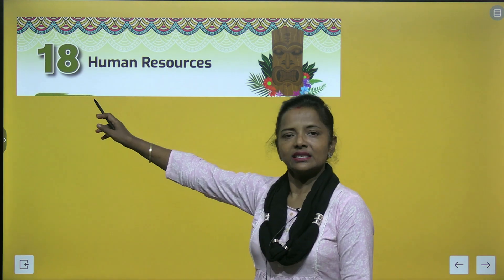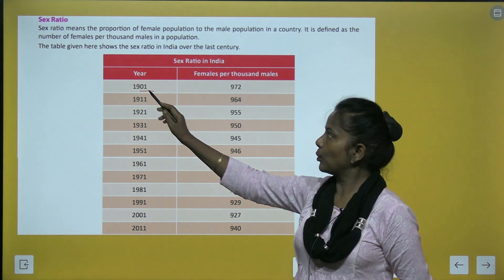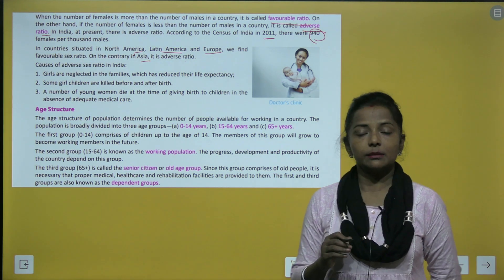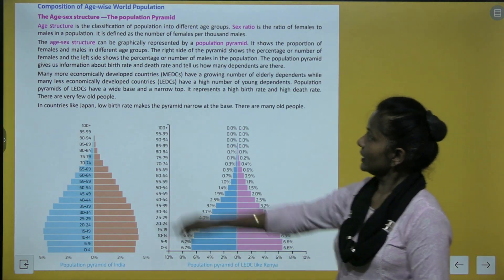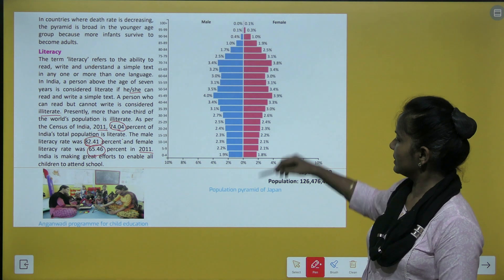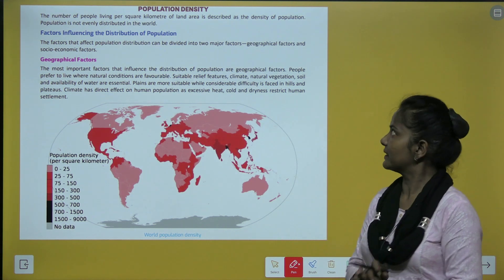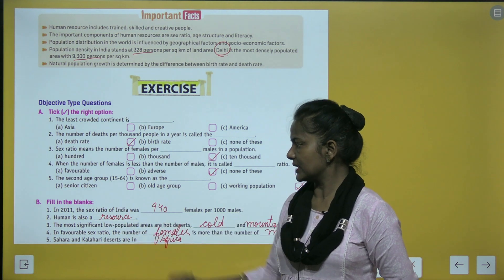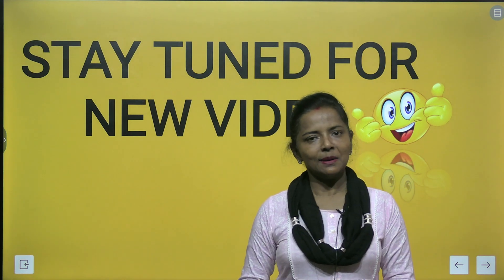CHAPTER 18 HUMAN RESOURCES | SST CLASS 8